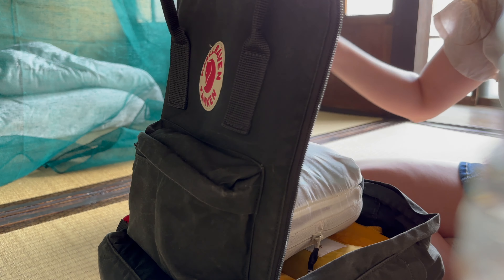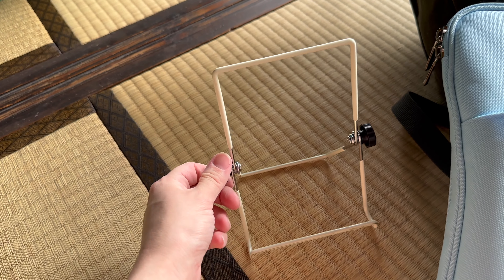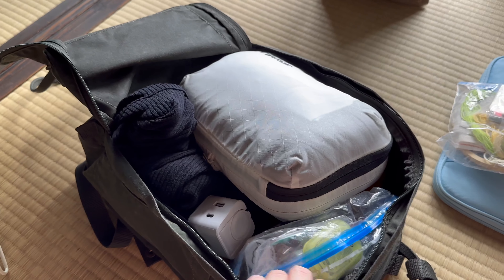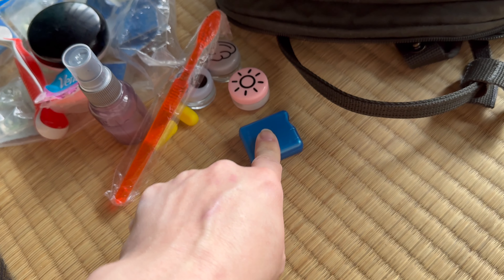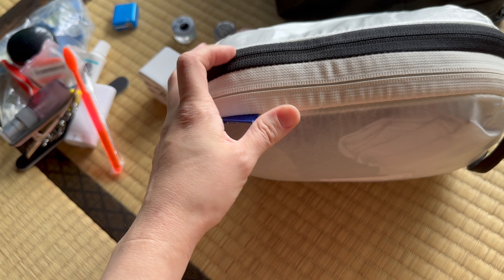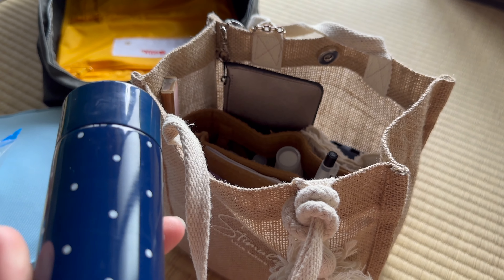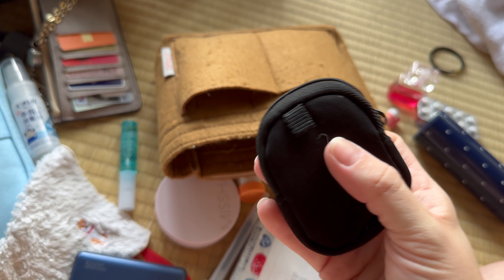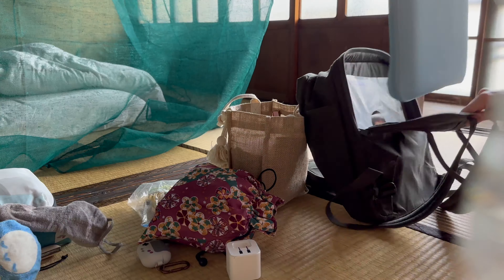Packing for 2 weeks in Japan in Just a Backpack and Purse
The best part of this was the look on Customs face when: “maam, you need to get your suitcase before coming here.” “This is all of my luggage.” “WHAT?!…uh…please go on ahead.”

Want to pack lightly on your trip to Japan so you can get through customs quickly, not have to ship your luggage, and easily store your stuff in coin lockers so you can walk around lightly the entire day? Watch this to get a feel for what you actually need to bring with you, and how to get it all to fit in 2 bags!
I forgot to show it in the video, but naturally, you've gotta bring a passport and keep it on your person - the velcro pouch in my purse is where I keep it, because I'm terrified of losing it.

00:00 - Intro
00:24 - What kind of bag should you use?
01:08 - What's in the backpack?
06:46 - What's in the purse?

Packing List:
-- In the backpack: --
Tablet + case + stand
Tablet stylus
bluetooth game controller
charging cables
eReader
microSD card @adapteradapter
cross stitch supplies
mini sewing kit
contact lenses
glasses + glasses case + eyeglass cleaning cloth
dry shampoo
face lotion, soap, and sunscreen
leave-in conditioner
laundry soap sheets
toothpaste-embedded toothbrushes
toothpaste and floss
razor and blade
nail file
deodorant
hair clip
AC adapter block
apple watch
sweater
compression packing bag
3 shirts, 1 pajama pant, 2 skirts, one dress
4 days of socks + underwear
undershirt
fluffy plane socks
airplane footrest
hair ties, earrings, hair clips
eye mask

-- In the purse: --
pen
eyedrops
chap stick
breath spray
makeup
hand sani
water bottle
wallet w/ coin pouch and card holder
train stamp collectors book
hand towel
portable battery
reusable shopping bag
wired headphones
sunscreen spray
biore cooling sheets
hand fan
inhaler
painkillers
passport

3:03PM Sharou